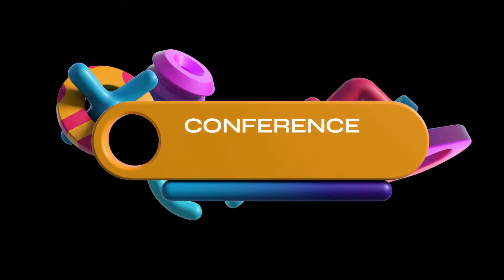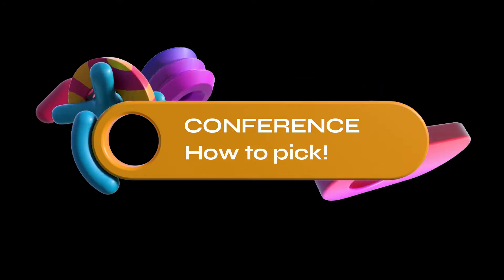CONFERENCE POSTER OR PRESENTATION - Which is better?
Going to a conference can be a great opportunity to share your research - but is it better to give a poster or a presentation? Do you stand more chance of getting into the conference if you apply for one or the other? Which is more fun to do?! In this video I chat about this topic.

All views are my own.
Music | Star Dust